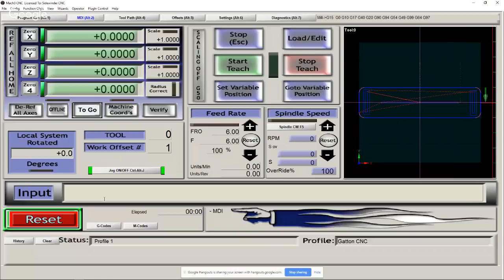CNC With Dave Gatton - MDI What is it and How Do I Use it?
Tonight we'll be discussing MDI (Manual Data Input) and show how it can be used to make running your CNC easier.  Hope you can join us tonight at 8 PM Eastern.  See you there.  ↓↓↓↓Click here to show more below ↓↓↓↓

Another great way to support my Livestream show is to purchase some Gatton CNC swag.

Javi's Wood Shop YouTube channel can be found here:H